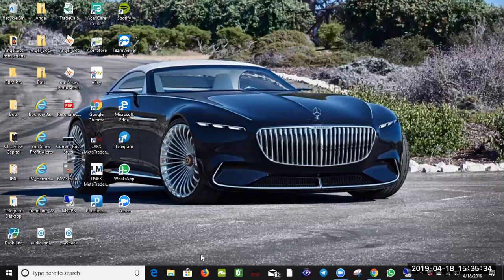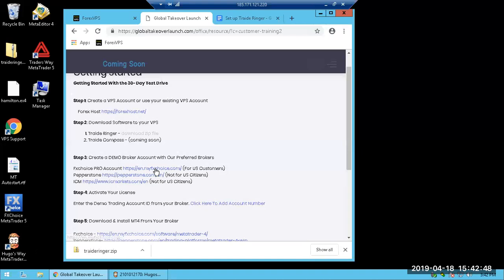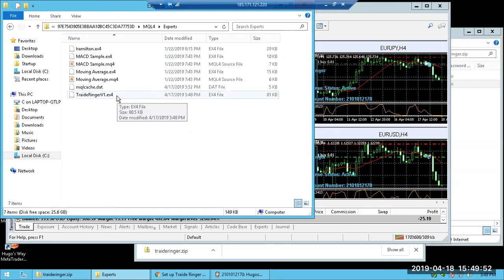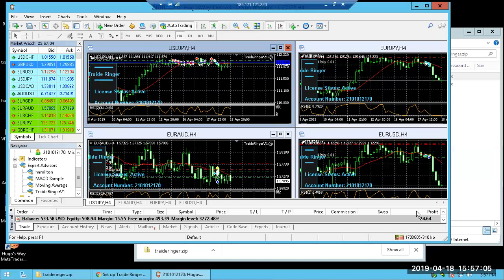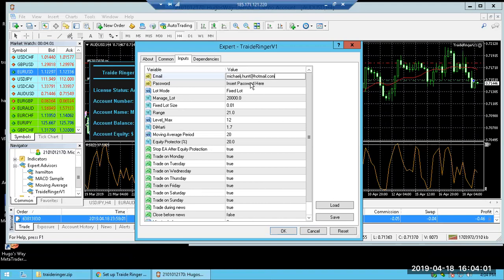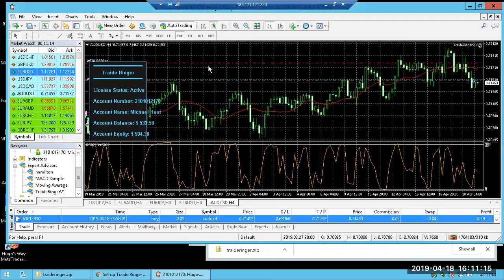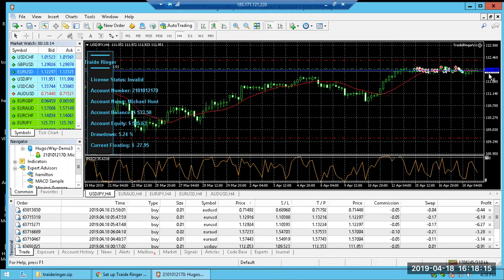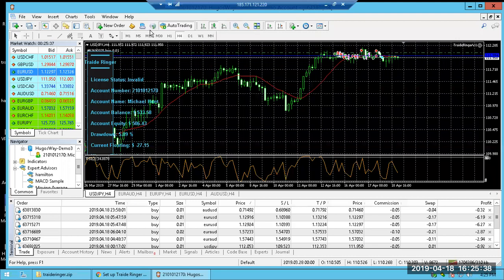Trial Software Setup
To see how to acquire a demo account & to navigate through the MT4 platform, go